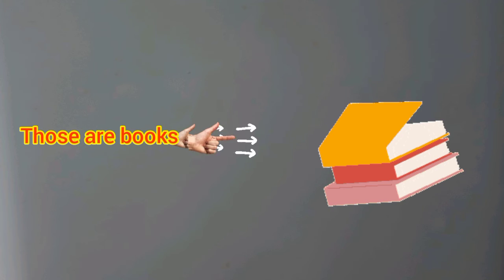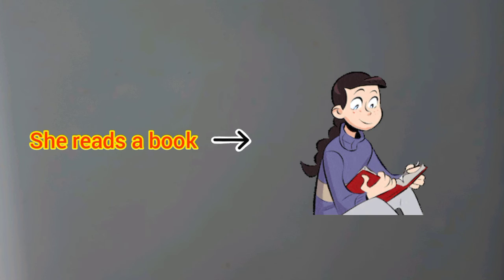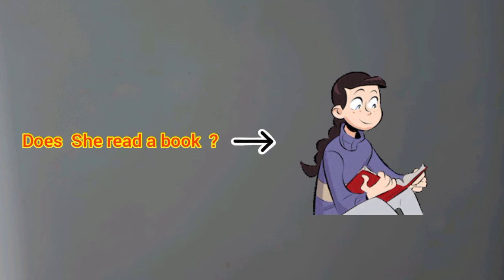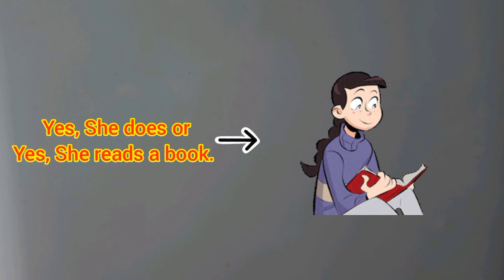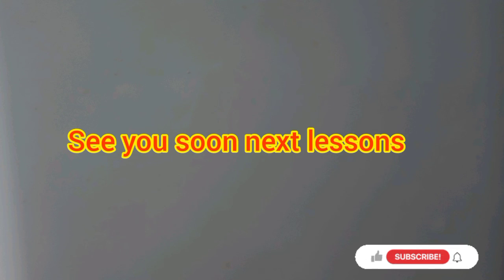Easy English - lesson16-Learn English with Toto-Lets English speaking! This,That-These,Those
Hello children hello everyone. I am Toto.We will learn English together. I love kids I love all the people. We are strong together.